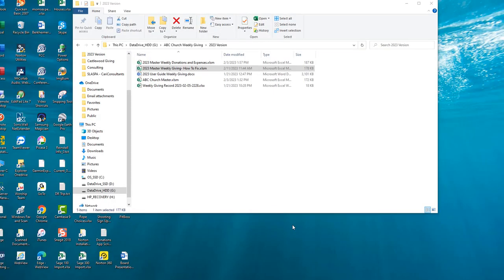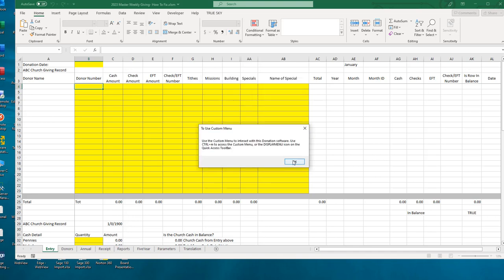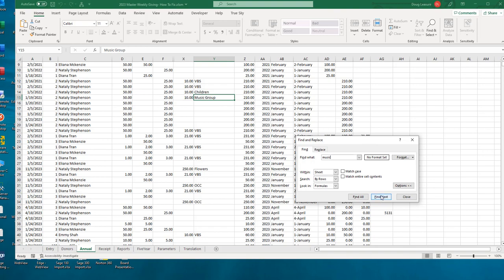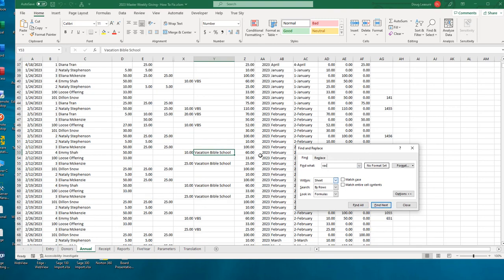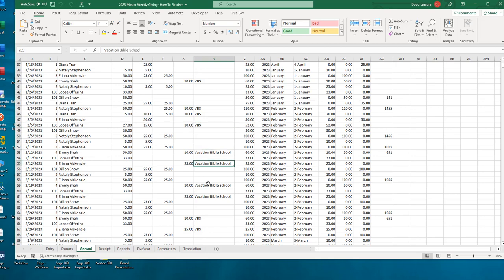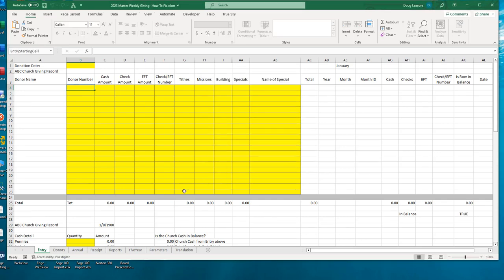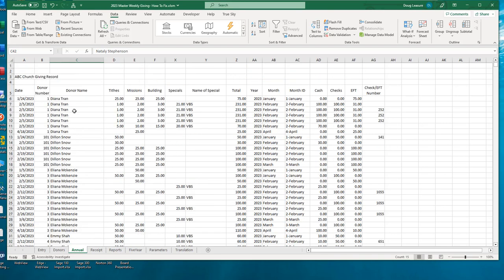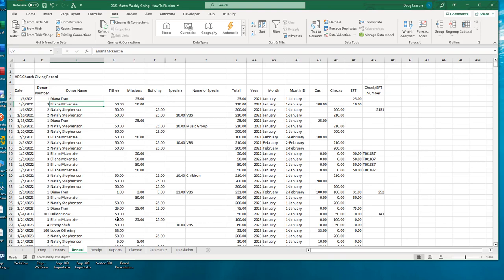Finding and Fixing Data Problems with the Donation Software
We are only human, so mistakes will happen.  This video shows you how to find and fix those mistakes.  But it also covers the 3 Excel tools (Find/Replace, Sorting, Filtering) that you should be familiar with for answering questions about your donations.